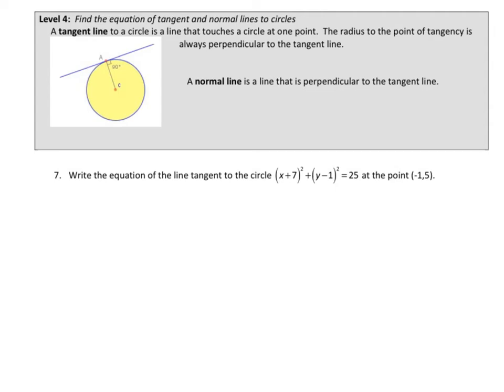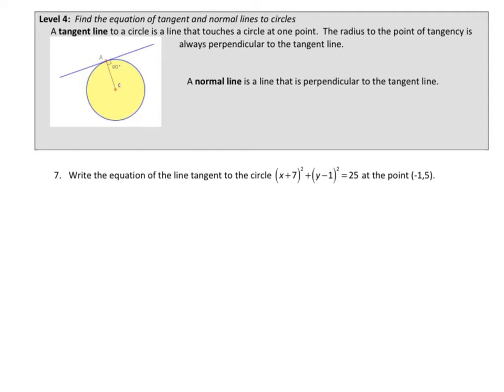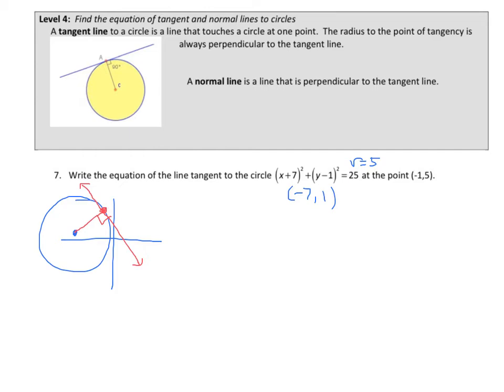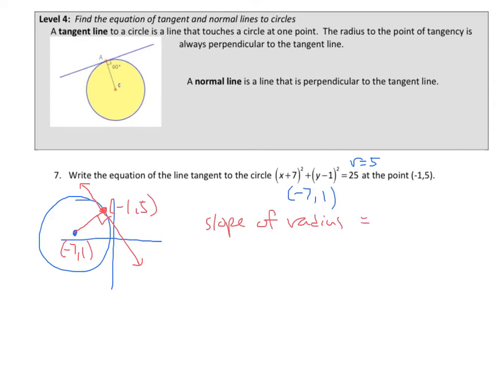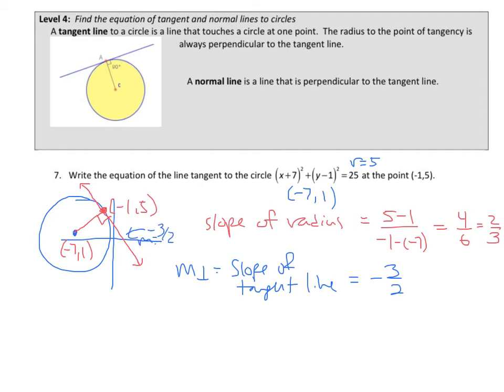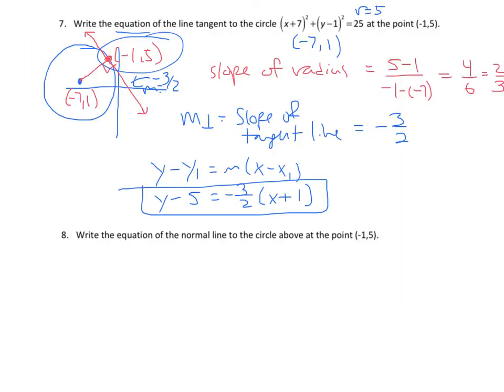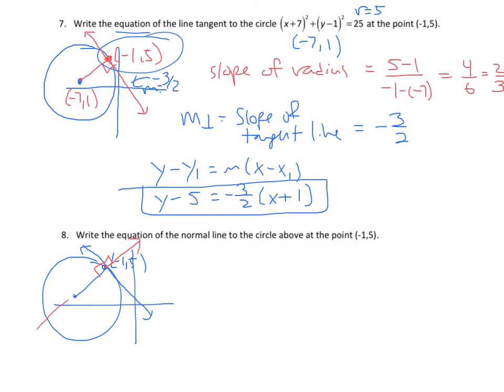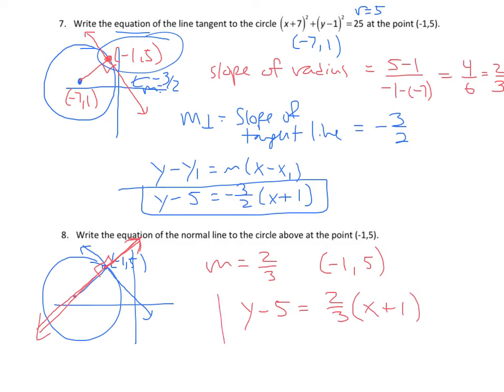U5S5 Circles L4 Notes